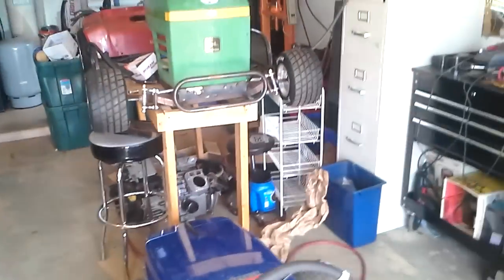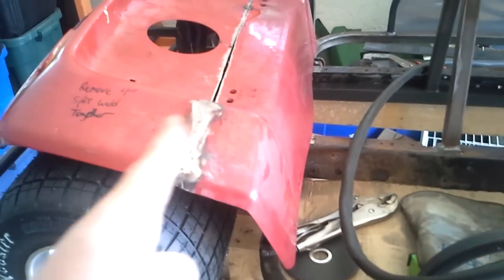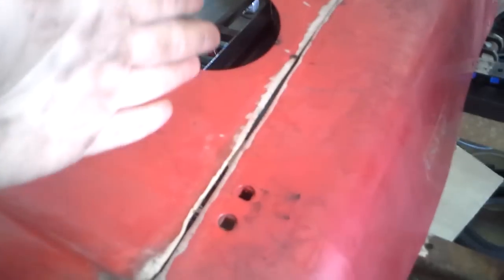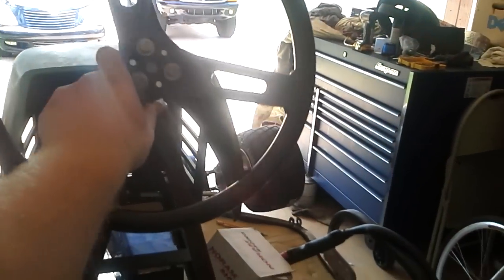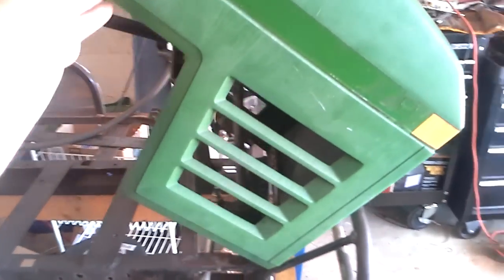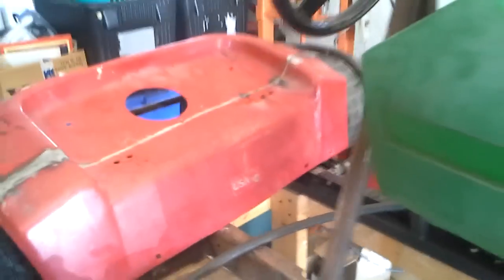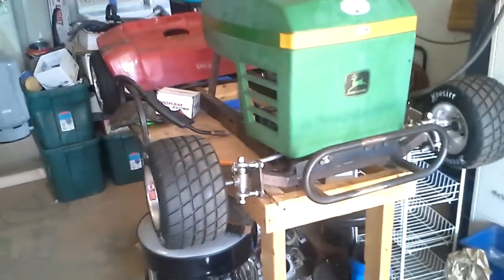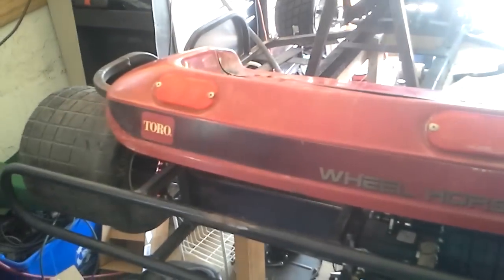2016 fxt build